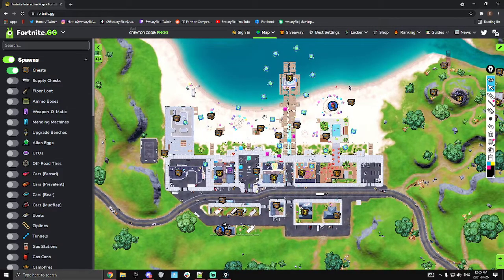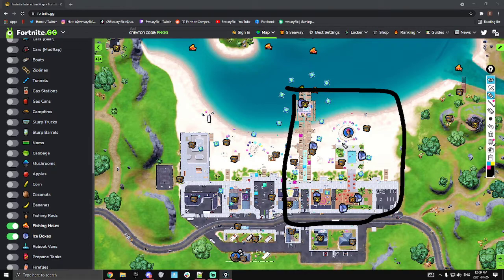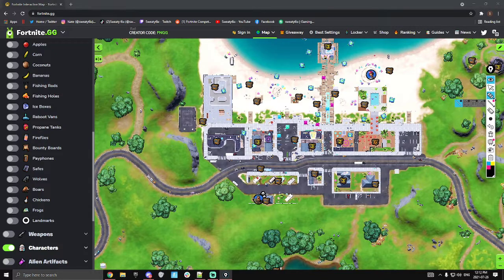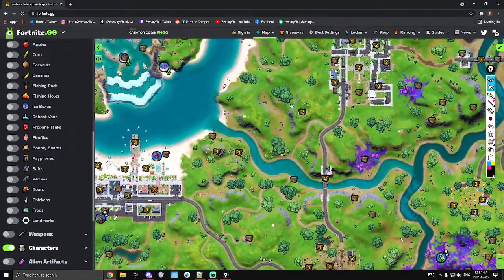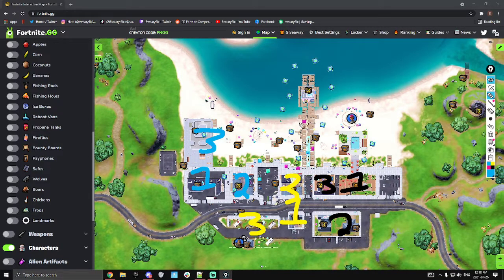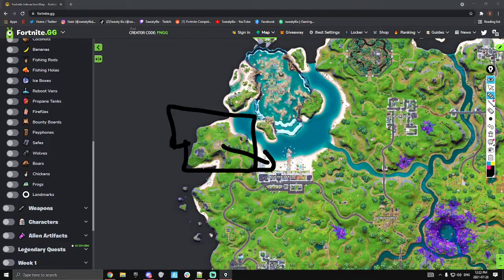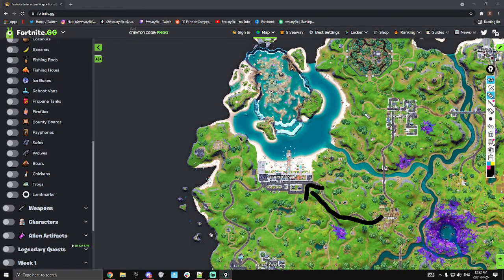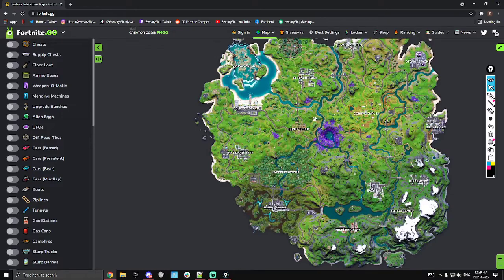Believer Beach Analysis | How to Win at Believer Beach | How to get GOLD Spas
SWEATY STAMPS:
0:00:36 - Chest Breakdown
0:00:57 - Vending Machines
0:01:25 - Safes & Upgrade Machines
0:01:44 - Off-Road Tires & Car Spawns
0:02:08 - Slurp Barrels
0:03:14 - Fishing Spots & Ice Boxes
0:03:40 - Sunny NPC
0:05:07 - Believer Teams
0:06:06 - Avoiding Dock
0:06:36 - Conned by one team and fighting.
0:12:16 - Control over Hotel
0:12:48 - Conned by two teams and fighting
0:14:42 - Unconned Lootpath
0:16:17 - Who can rotate into Believer?
0:18:35 - Where can Believer rotate into?
0:21:03 - Where to get Surge?